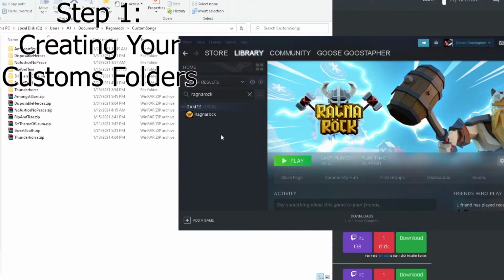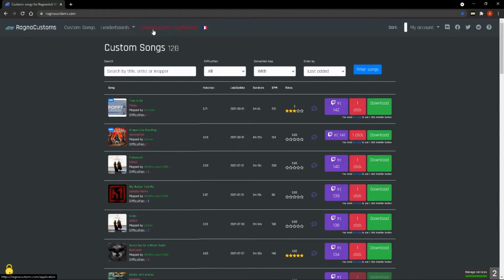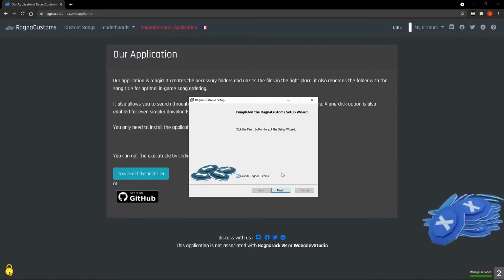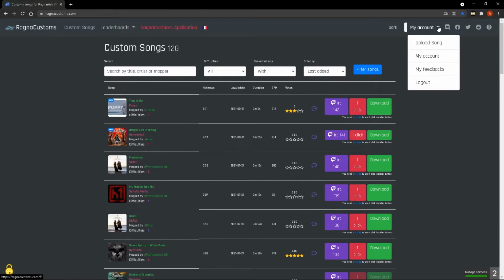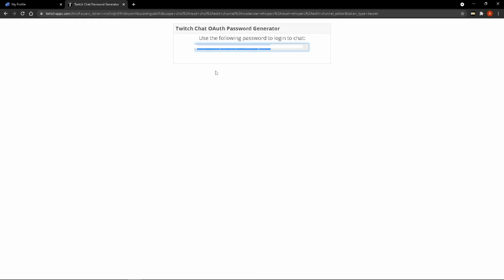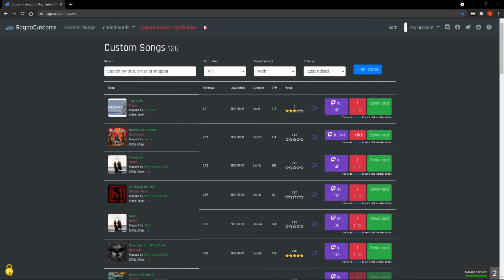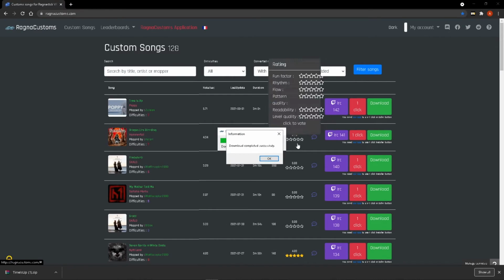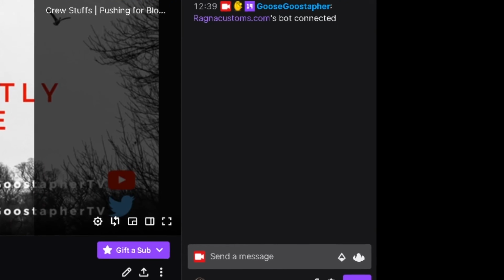RagnaCustoms Tutorial - Everything You Need To Know and MORE!!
A complete tutorial on how to get custom songs in Ragnarock, Setting up the RagnaCustoms Application, and How to Use the RagnaCustoms Website to your Full Advantage!!
0:10 Step 1: Creating your Customs Folders
0:38 Step 2: Installing RagnaCustoms Application
1:59 Step 3: Enabling Online Leaderboards for RagnaCustoms.com and More
2:37 Setting up Twtich Bot
3:13 How to Use RagnaCustoms.com
3:24 Downloading Custom Songs Manually
4:02 RagnaCustoms.com 1-Click Option
4:30 Twitch Viewer Requests

for all your custom song needs!